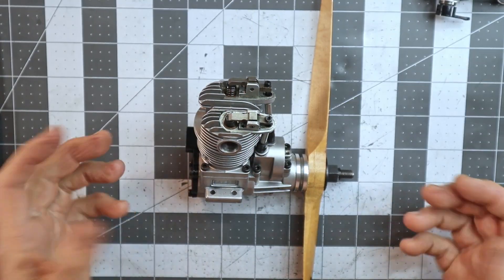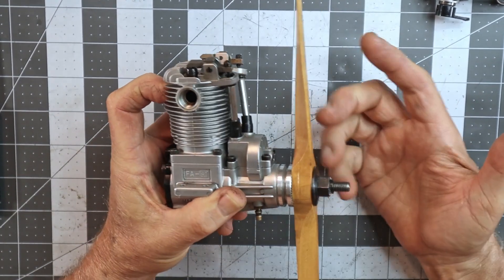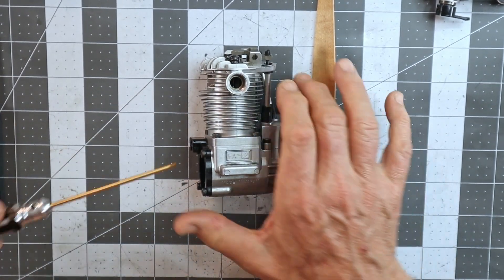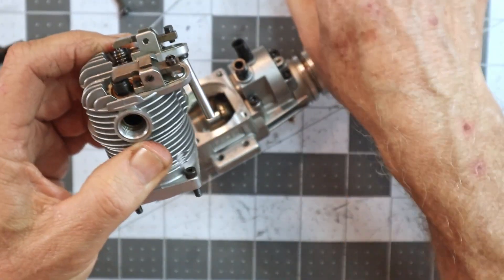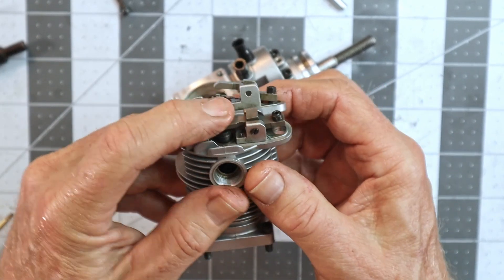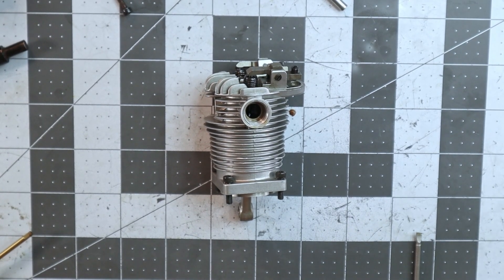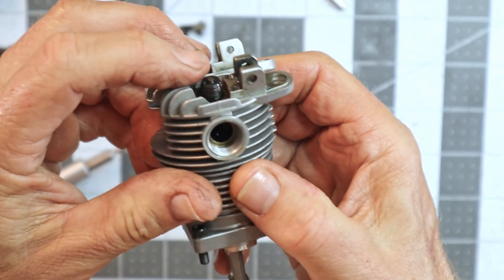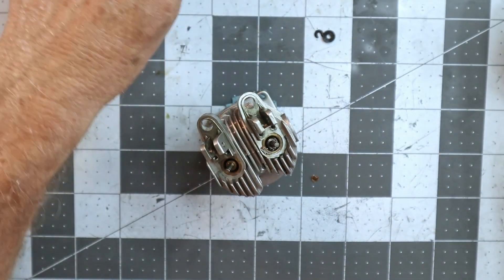Saito FA-82a Burping Engine Mystery Solved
The mystery of this engine is solved.  I got a brand new FA-82a for next to nothing all because a previous owner had stored this engine impreoperly for who knows how many years. The exhaust valve spring was fully compressed and took a permanent set resulting in the burping sound and poor peak RPM.

Where I get my bearings: